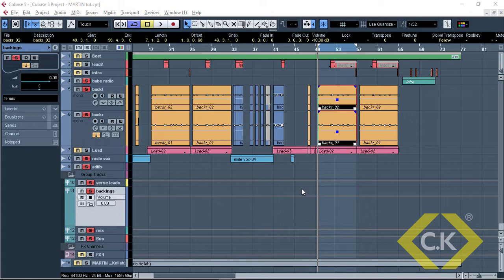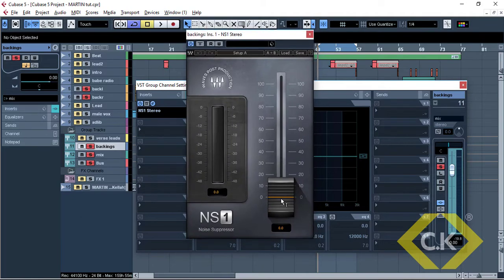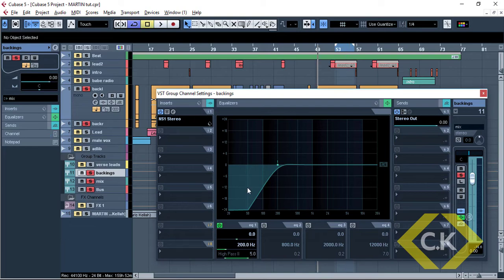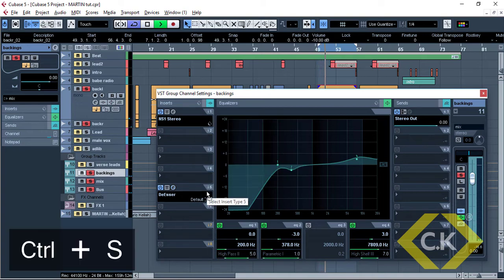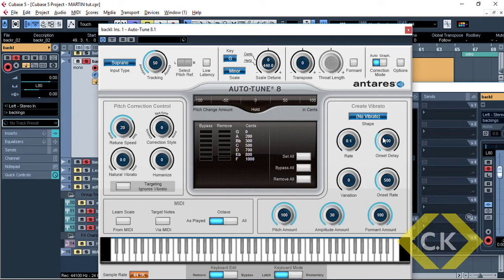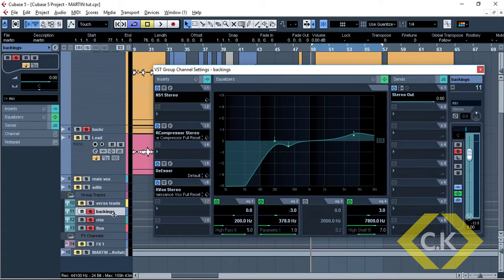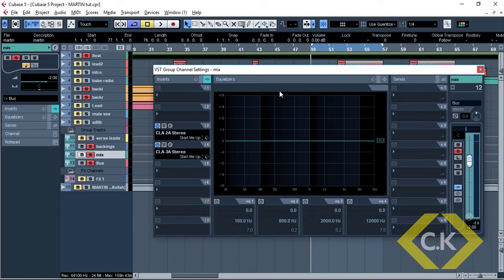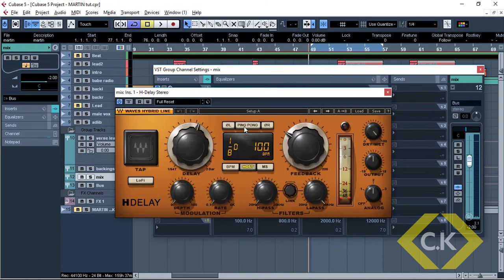BEST HOW TO MIX BACKING VOCALS TUTORIAL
How to mix Backing vocals in Cubase 5 or in any music Production Daw...
You can stream "Over You'' Song by @MLFOUR4 Featuring @SECRETMACS produced by @Chriskellah of @crownmusicstudios Zambia
Mic used MXL 770